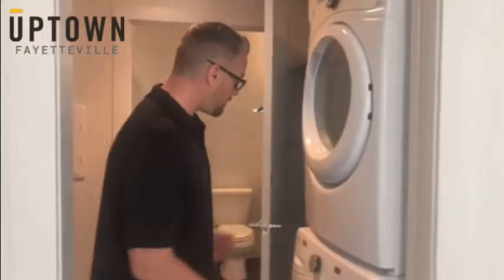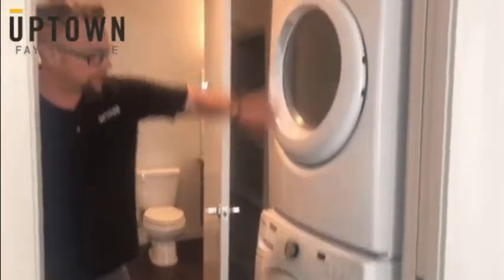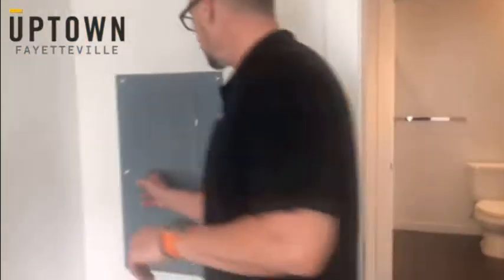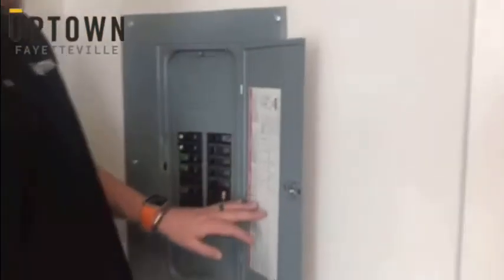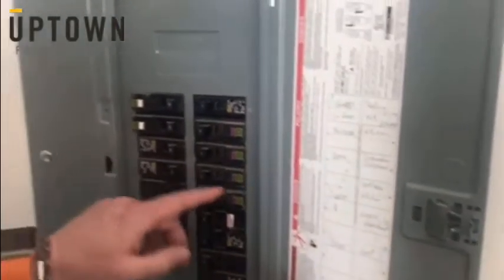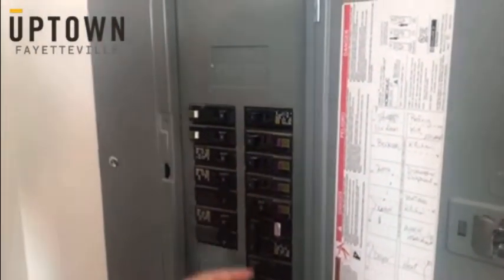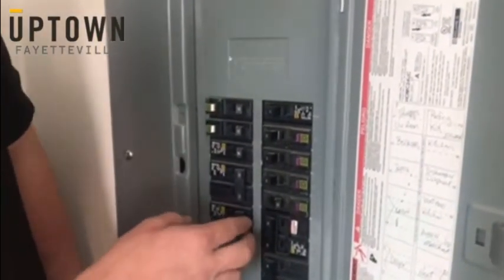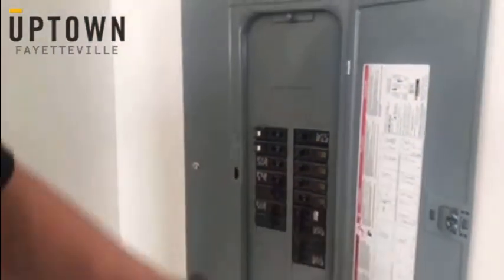How to Reset Washer/Dryer Error Code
Enjoy all the character of Fayetteville without the noise and traffic of campus. UPTOWN FAYETTEVILLE introduces modern, green apartments, restaurants, and shops in a walkable neighborhood. Award-winning architecture sets Uptown apart from other apartments in Northwest Arkansas.

Uptown features one and two-bedroom apartments—some with spiral stairs leading to private rooftop decks. With bright, clean design, your apartment is not just pretty, it’s smart, too - with an advanced hot water system, and fiber internet.

UPTOWN FAYETTEVILLE borders a protected woodland and creek, and the community is designed as an extension of the Razorback Greenway Trail System connecting over 200 miles of trails. Restaurants, coffee, movies, and shops are all within walking distance, and Downtown Fayetteville and the Dickson Street Entertainment District are a quick drive or bike ride away.